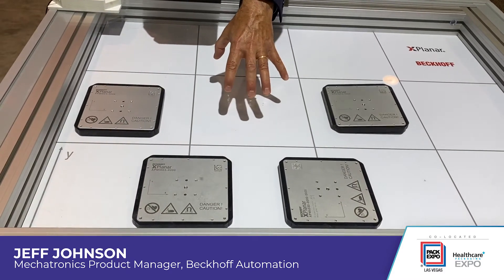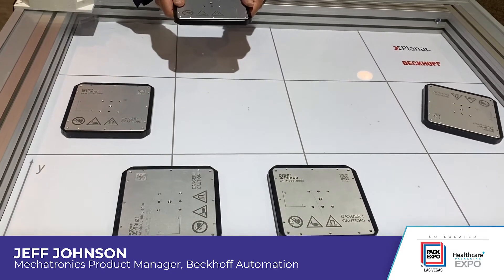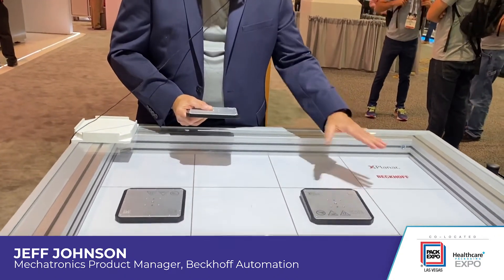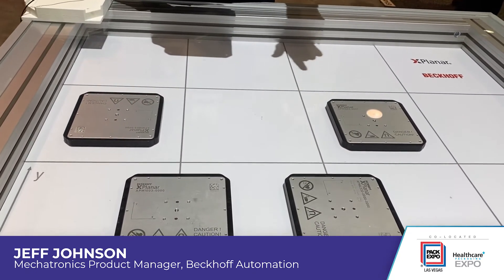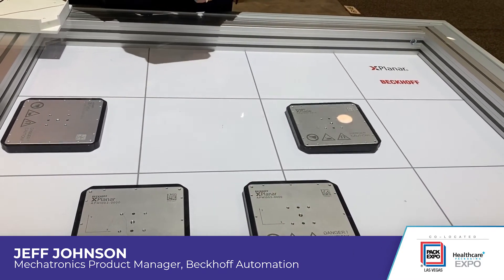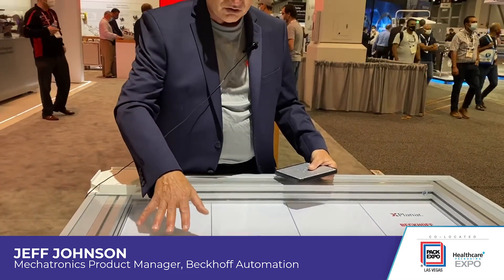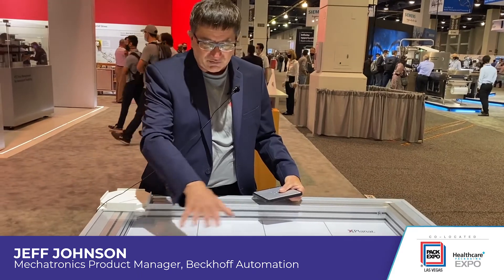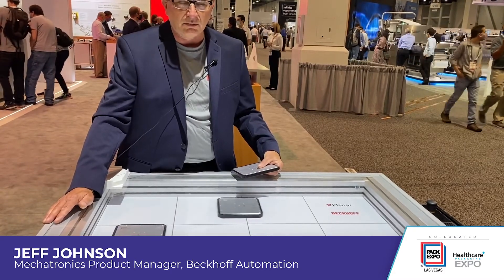Beckhoff Showcases XPlanar Updates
At PACK EXPO Las Vegas 2021, Beckhoff highlighted is XPlanar materials handling system that uses levitating movers to transport materials for packaging, assembly or transfer.